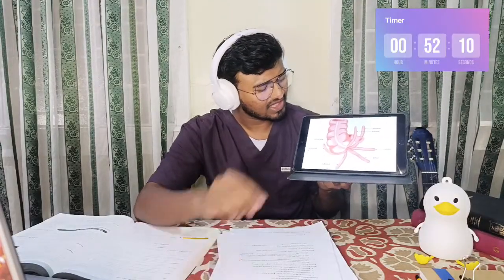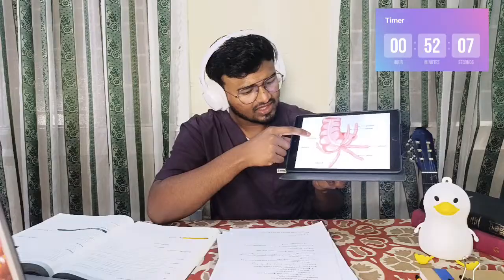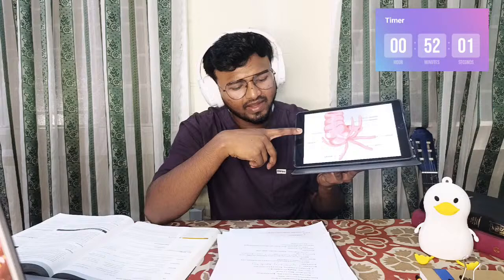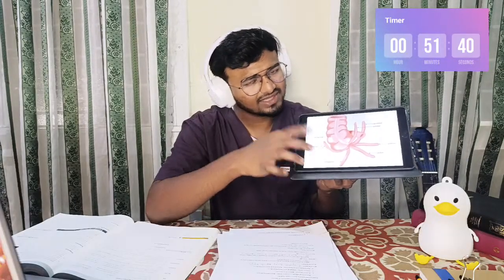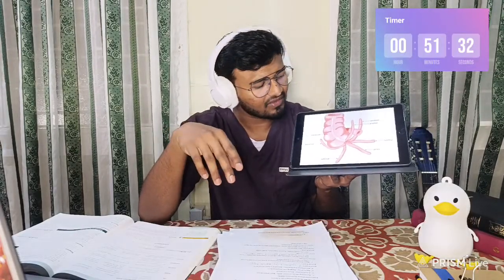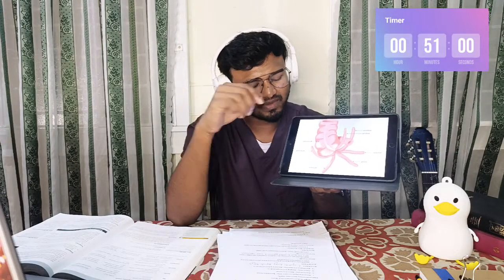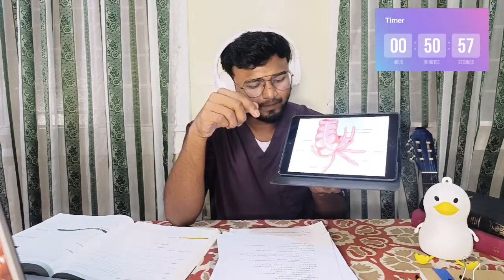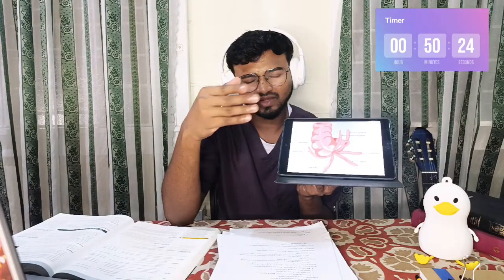🚨 ACUTE ABDOMEN & APPENDICITIS 💥 | GENERAL SURGERY | 🧠 Study With Me 3 Hrs 🔴 LIVE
🩺 Welcome to Day 4 of the General Surgery Study Sprint!
Join Medico Anandjana in this 3-hour live session as we explore one of the most important clinical emergencies in surgery:

🔍 Topic of the Day: ✅ Acute Abdomen Overview
✅  Anatomy, Physiology, Common Pathologies
✅ Appendicitis – 1 Hr Clinical Live Chat (Types, Signs, Fluids, Drugs 💉)

🎯 What to Expect in This Stream: ⏱️ 1 Hr Conceptual Discussion (Live Chat & Teaching)
🎧 2 Hr Focused "No-Talking" Pomodoro Study With Me
🎶 Lofi Music | High Yield | Real-time Motivation

📚 Ideal For:
FMGE, NEET PG, USMLE, PLAB, NEXT, INI-CET & MBBS Clinical Rotations

🎓 Let’s boost your retention, stay accountable, and learn smarter together!

🧠 Learn faster. Study smarter. Become the doctor you dream to be!

📲 Tag @Medstep’s on Socials